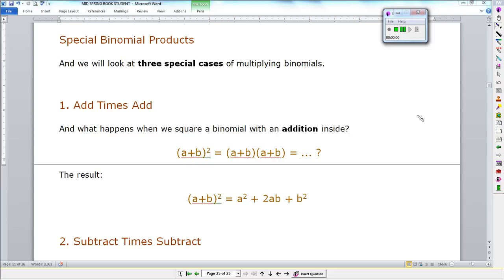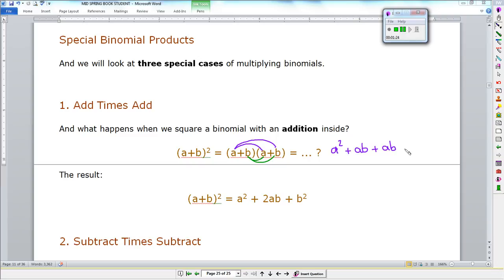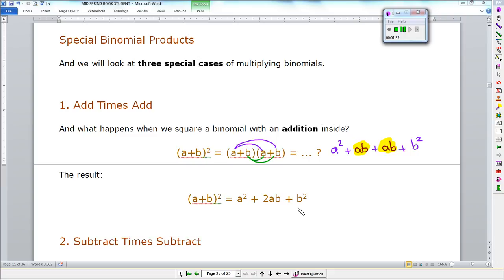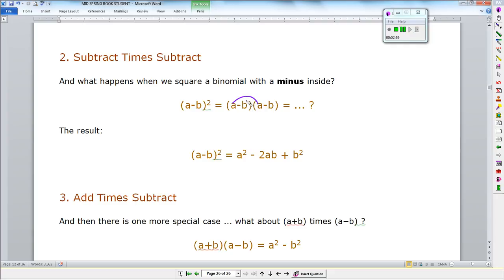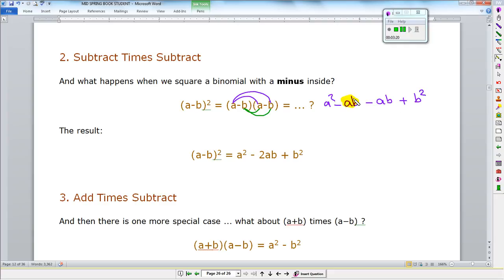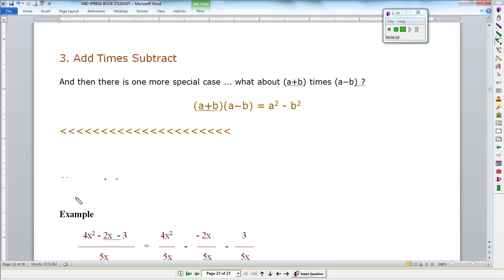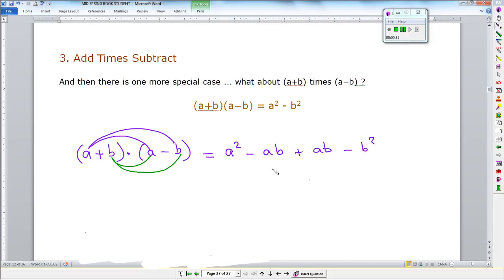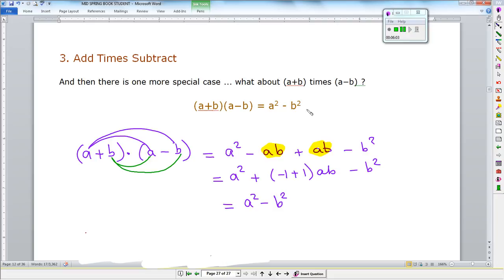Special Binomial Products